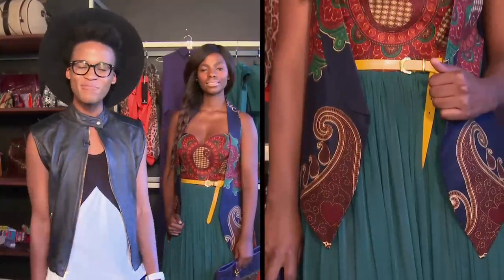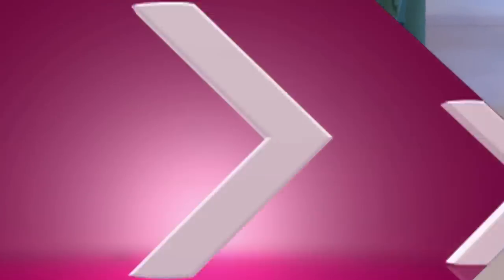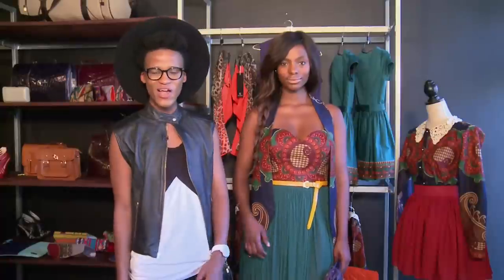Trend - Tribal Ep 13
Jerri shows you how to rock Tribal print with fashion, style and trends according to Jerri. The Link Wednesday 18h30 only on SABC 1 Mzansi Fo Sho!!